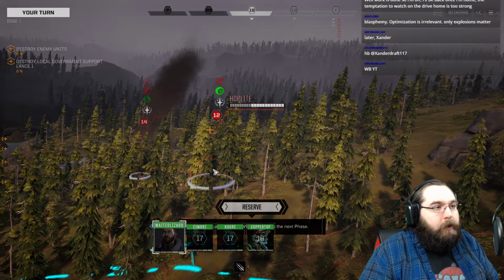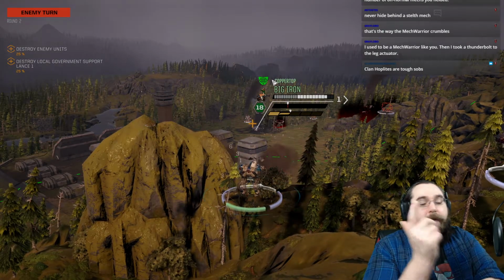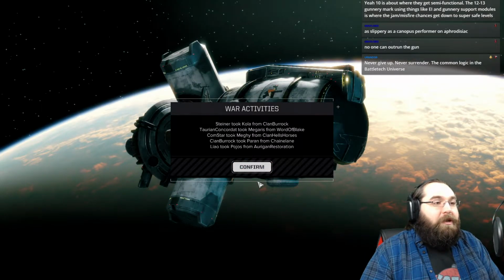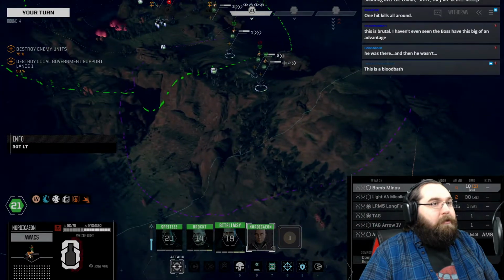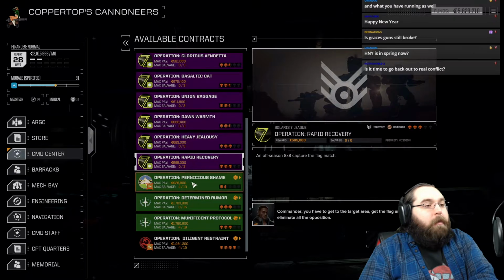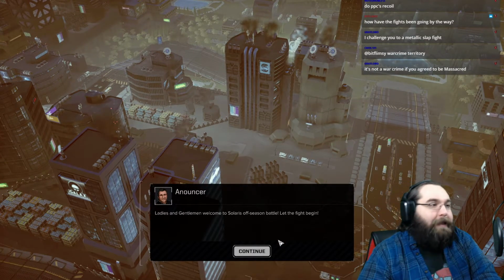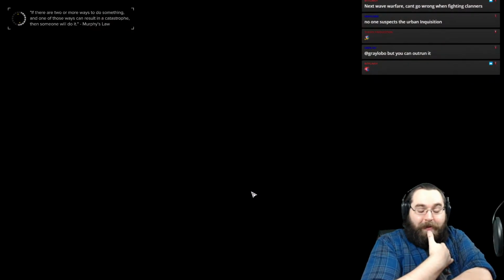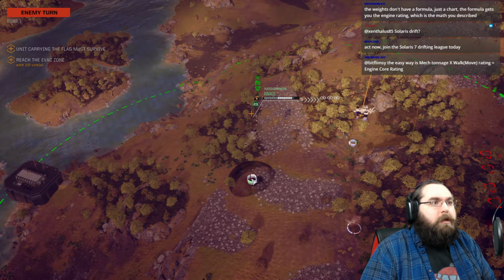Artillery is just as good on Solaris as it is on the battlefield! [RT 10x06]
Welcome to Solaris VII! This massive game world is home to every vice and virtue money can buy, but most of all, Mech Combat! Season 10 starts us off with Coppertop's Cannoneers making a splash in all the best ways. With a blistering pace of combat, some of the less established pilots will get a chance to shine, and anything can happen! Will this battle hardened merc company score big on Solaris, or will the rules of the game throw a curve ball our way. Find out, as we explore Solaris VII!